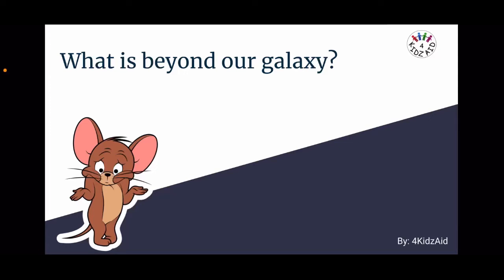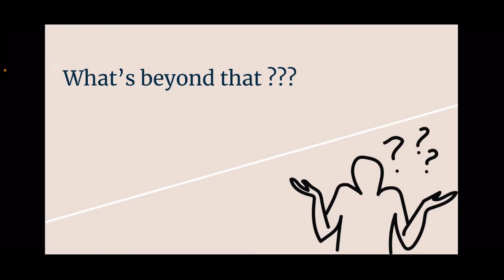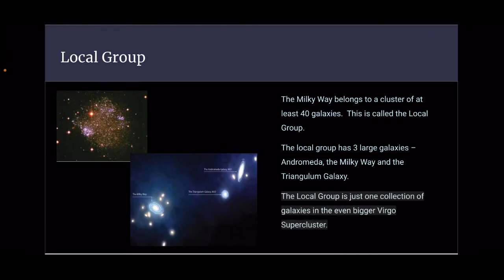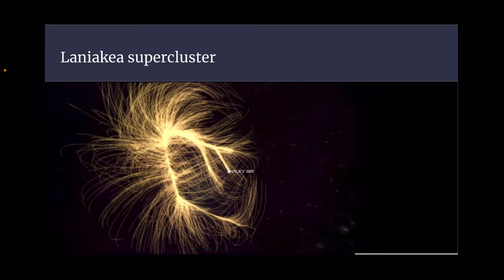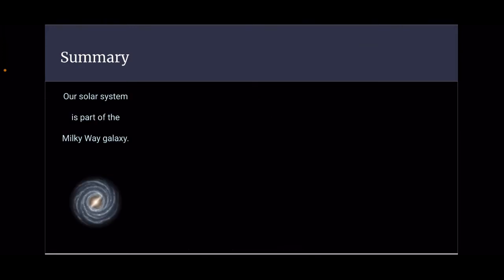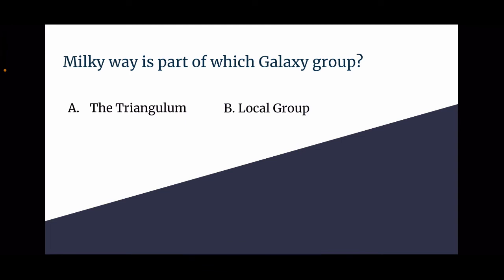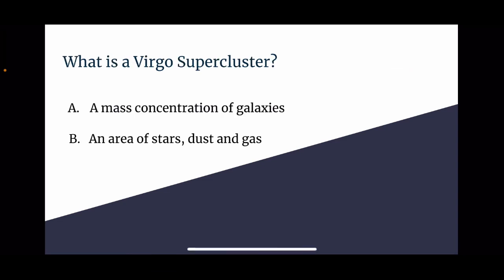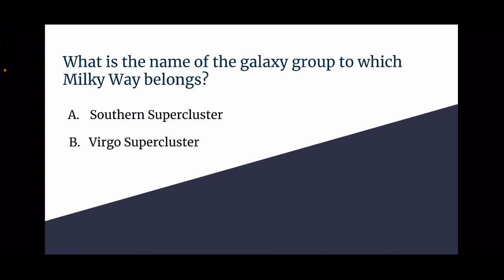What's beyond our galaxy?! - Solar System Science Facts for Kids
Learn about facts beyond our Solar System today!  Our solar system is in the Milky Way galaxy. Outside of that there are so many other galaxies, and The Local Group, Super Clusters, and Laniakea!  Learn and get quizzed!